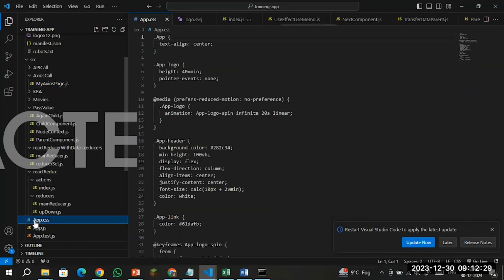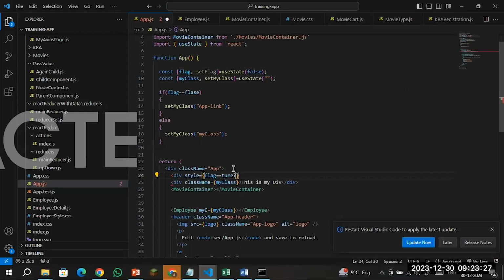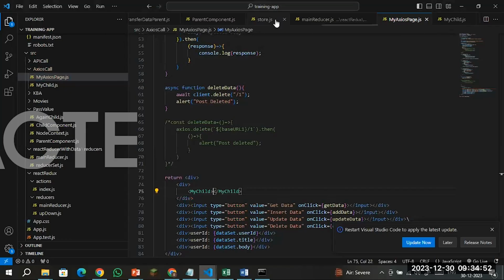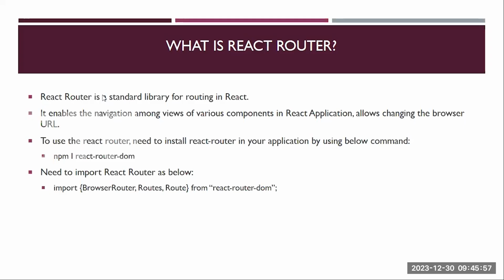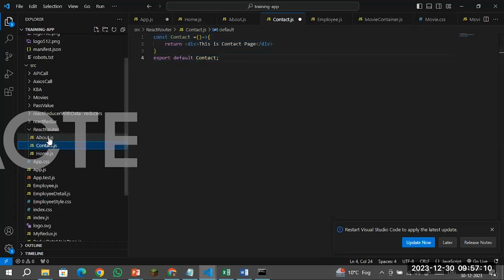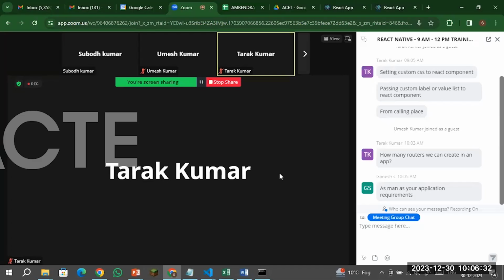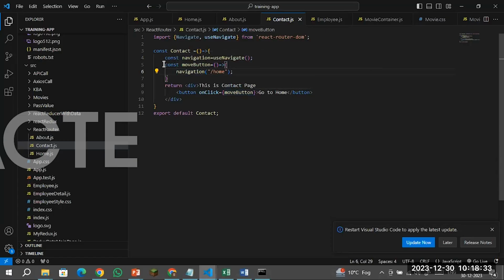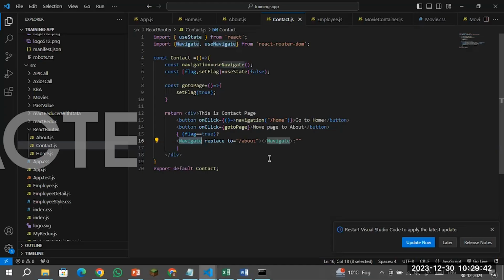⚛️ useEffect, useMemo & Redux in React Native | JavaScript State Management Tutorial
In this video, you’ll learn how to use useEffect, useMemo, and Redux functionality in React Native using JavaScript. These concepts help you manage application state efficiently, optimize performance, and control component lifecycle behavior in real-world mobile apps.

📌 What you’ll learn:

✅ Understanding useEffect lifecycle behavior
✅ Running side effects like API calls & updates
✅ Optimizing performance using useMemo
✅ Preventing unnecessary re-renders
✅ Introduction to Redux state management
✅ Creating store, actions & reducers
✅ Connecting Redux with React Native components

This tutorial is perfect for beginners and intermediate developers who want to build scalable and high-performance React Native applications.

🚀 After watching, you’ll be able to manage global state and improve app performance using modern React hooks and Redux.

Recommended Job Courses:
                         Data Analytics
                         Full Stack Developer
                         Cloud Computing
                         Software Testing
                        Gen Ai & Machine Learning
                        UI & UX
                        Digital Marketing